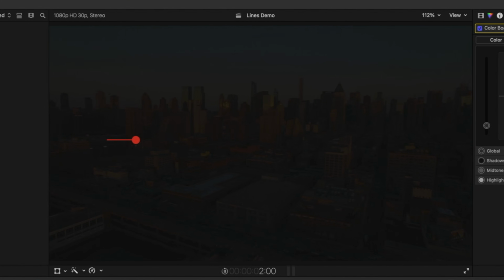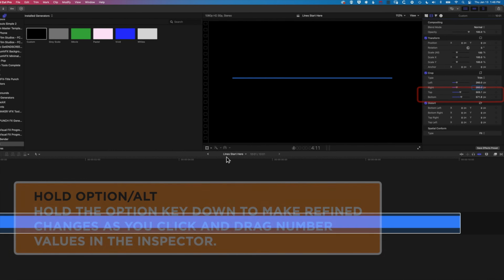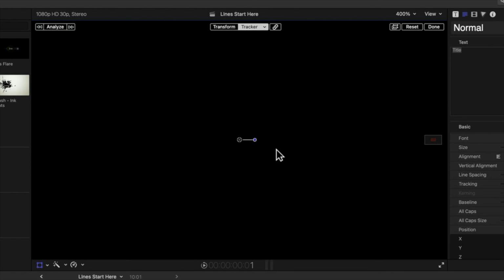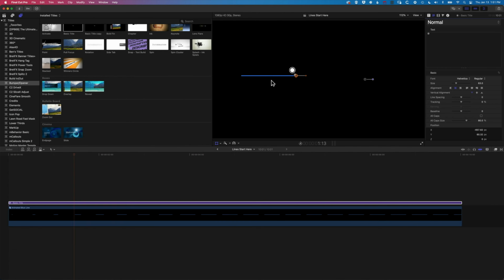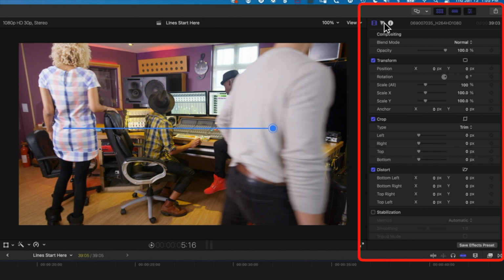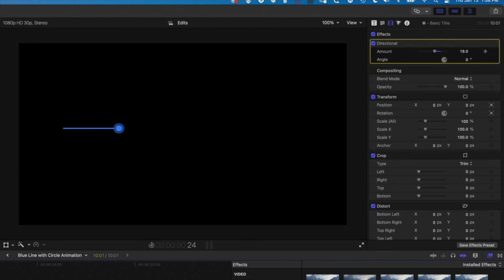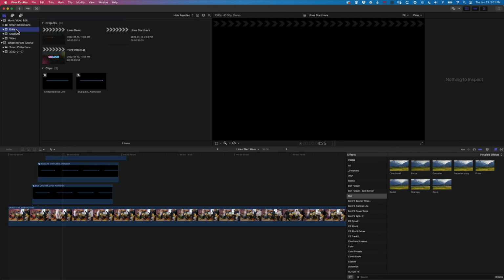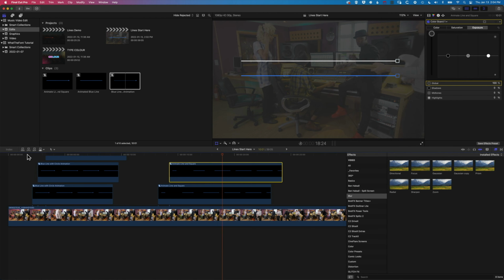Final Cut Pro Tutorial | Animated Lines with Circles, Arrows or Squares [NO PLUGINS]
In this tutorial we get creative with Final Cut Pro's new tracking tools to create animated lines with a circle, square, arrow or any shape need. This smart use of FCP's built-in tools is a great way to get some of those awesome animated effects that you often will only see in snazzy, and often expensive, plugins. Here we set things up for free.

0:00 - Intro to the topic
0:17 - New project timeline & add a solid shape
0:48 - Create the colored line from a solid shape
2:08 - Refining line width using option/alt
2:28 - Animating your line
3:15 - Adding a type or graphic shapes to your line animation
3:55 - Using the built-in tracker to create your animation
6:43 - Play the animation
6:49 - Replace the type with a circle using symbols and emojis
8:28 - Make your animated line and circle re-useable

▶︎ MY TOP FINAL CUT PRO TUTORIALS
A selection of my top Final Cut Pro Tutorials